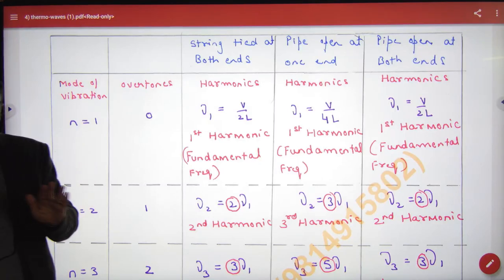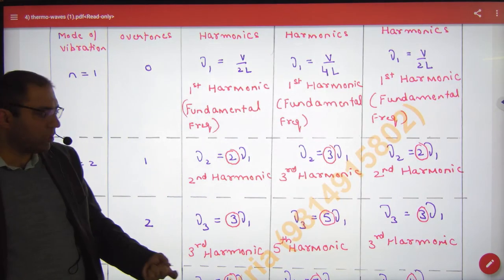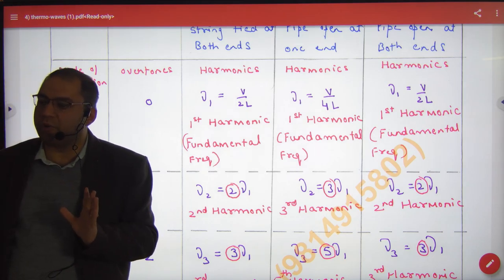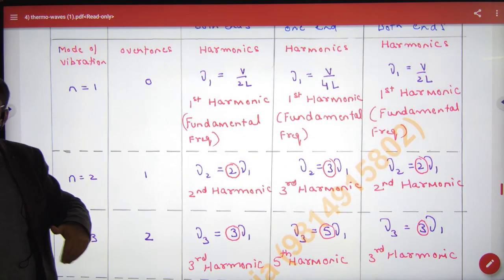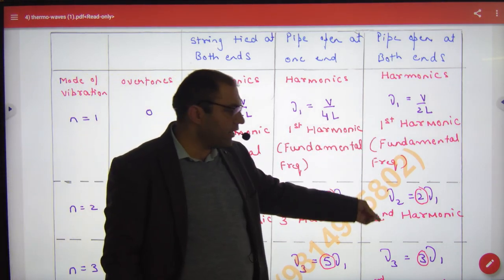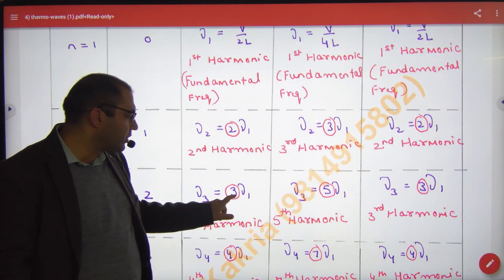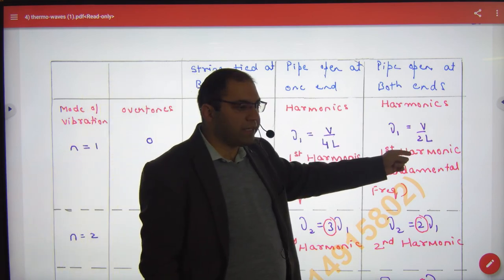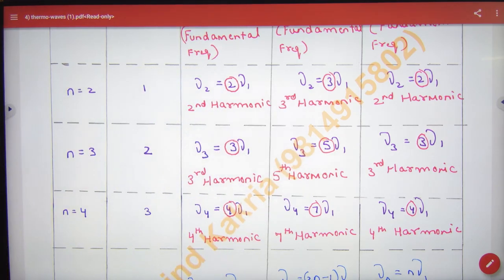388 Standing waves formulas